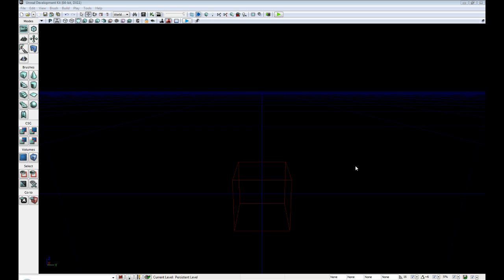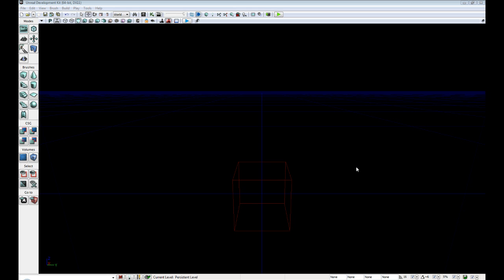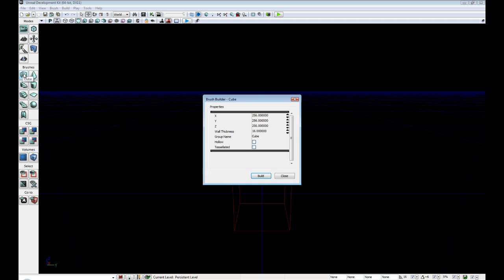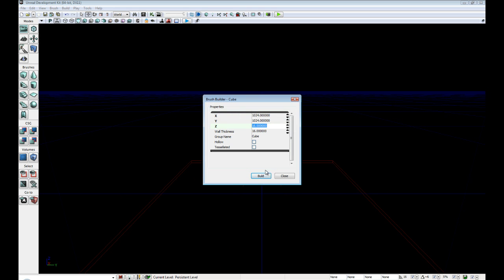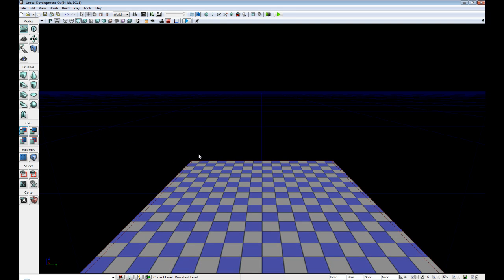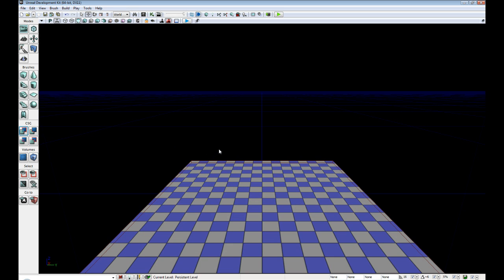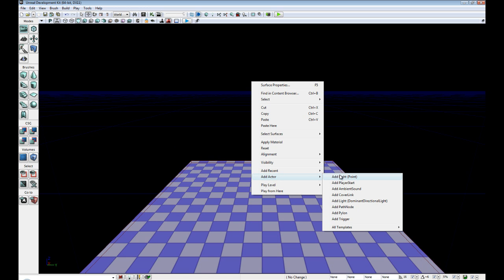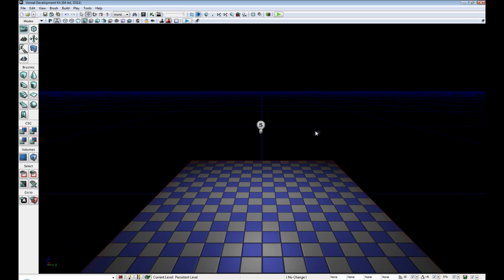UDK Atomic Tutorial Series #2 - Creating our first light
Atomic tutorial series that covers creating our first light with the Unreal Development Kit.